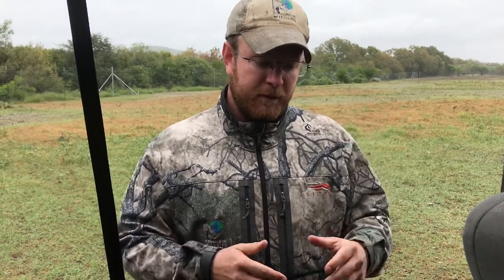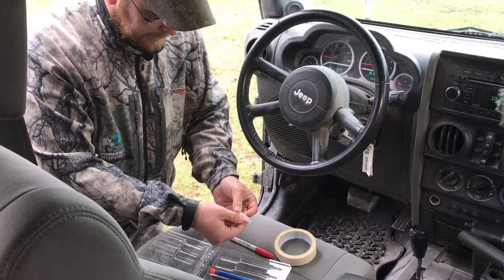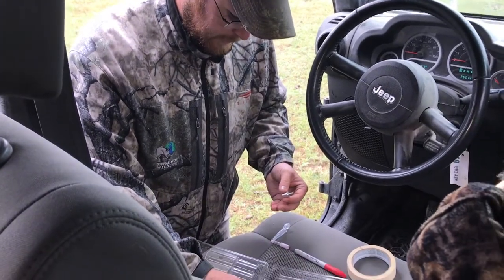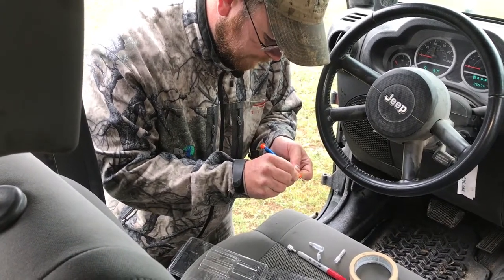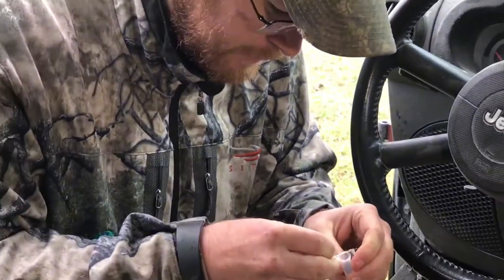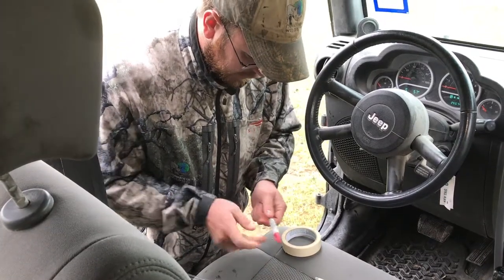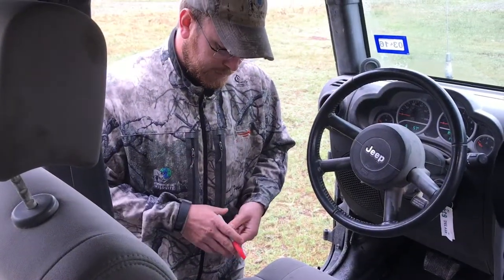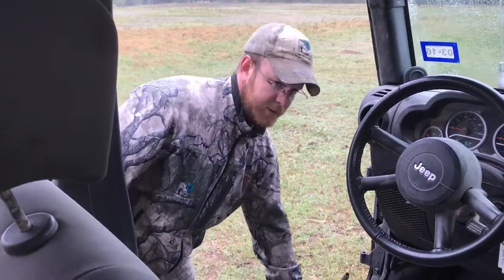Genome Research for Sable Antelope at Stewards of Wildlife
Cole goes through the process of sending genetic research materials to the Smithsonian Institute for our Genome and genetic work on the Sable Antelope. We need to get our younger animals in the herd documented, so that's why Cole is out on this chilly morning.

About Stewards of Wildlife:
Stewards of Wildlife Conservation is a 501c3 non-profit organization
dedicated to the conservation and proliferation of wildlife as well as the habitats and natural resources they utilize.
Stewards of Wildlife is home to more than 80 species from around the globe.  These animals are breeding and stable in vast areas
in order to provide the most comfortable and natural living situation possible.   Stewards of Wildlife is focused on bringing together animal resources from the private landowners and the public sector zoos in order to create "meta-populations" of species that are vital, sustainable, and can maintain evolutionary potential.
We understand that there are many organizations and groups with the best intentions trying to help wildlife, and realize that our contribution is space and expertise.  Though our priority concern is protecting the rarest and most endangered species, Stewards of Wildlife is ultimately concerned about all of the flora and fauna worldwide.